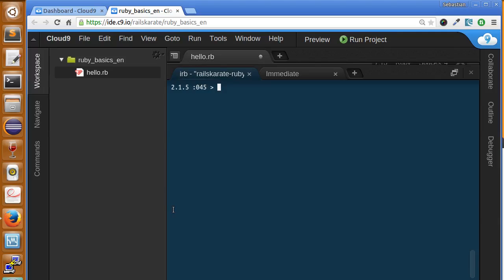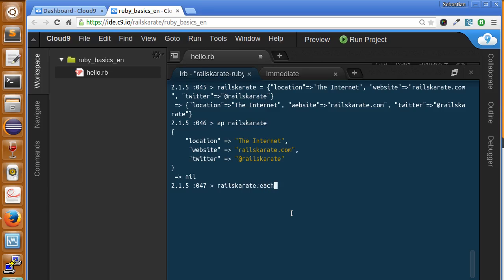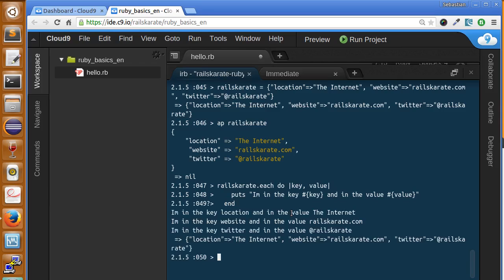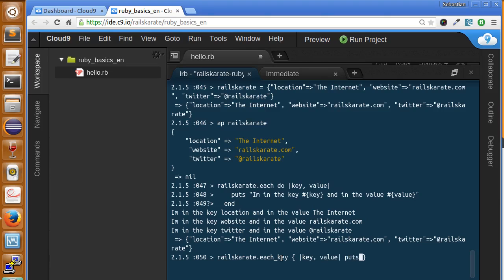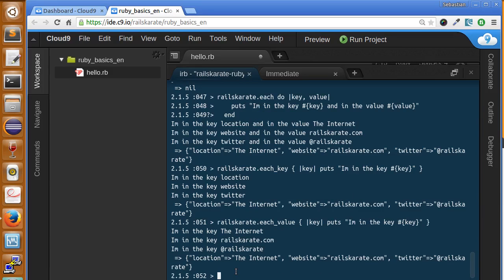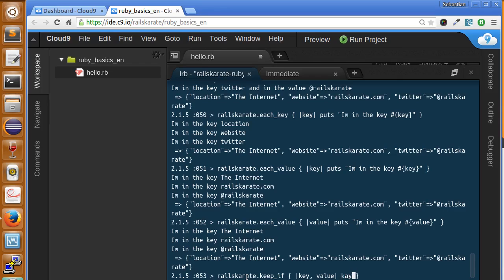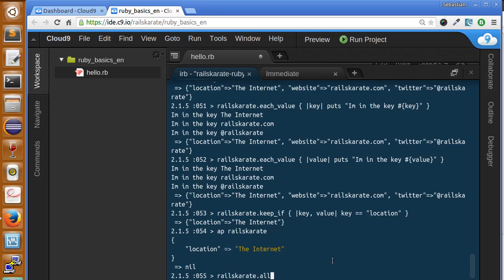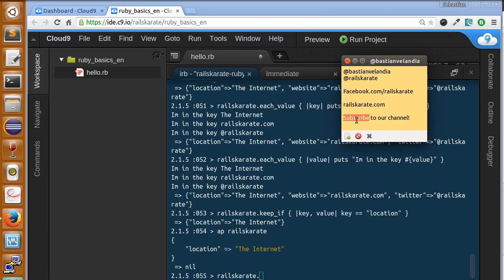Ruby Basics - Ruby hashes - Iteration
Stage: Ruby hashes

This is the last lesson of the Ruby hashes stage, we'll learn the different ways of iterate with hashes